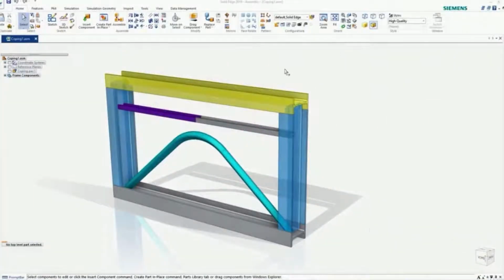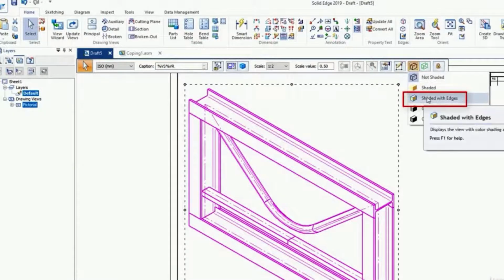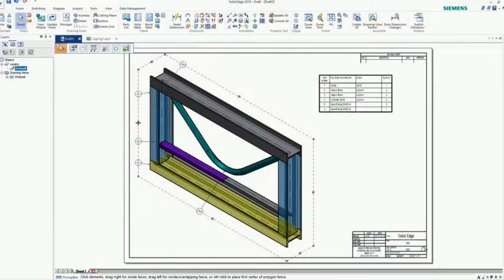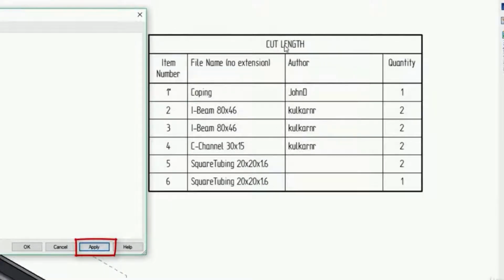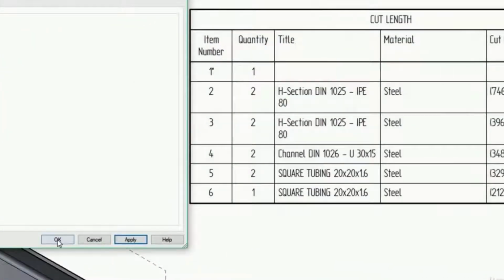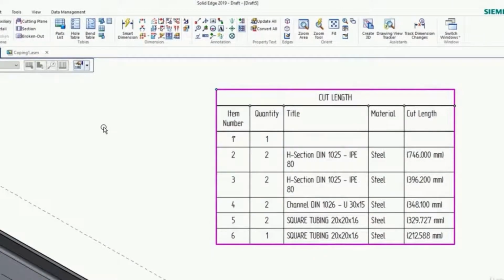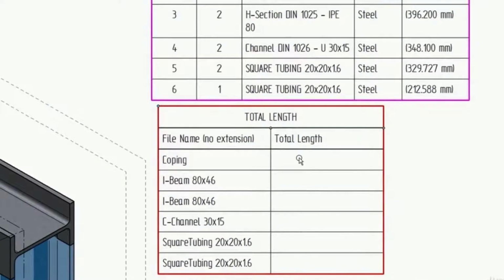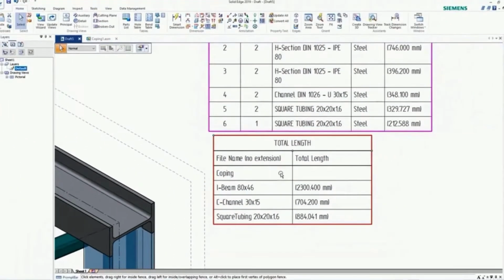Unit-16 Cut Length Part 1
Use Siemens Solid Edge to create Structural Frames and Weldments; Create the Frame Skeleton; Build the 3D Frame; Create Drawings with cut lists; Build a Variety of Metal Frames, Place on a Drawing Sheet, Add Weldments etc.